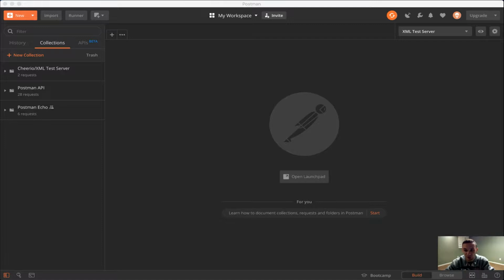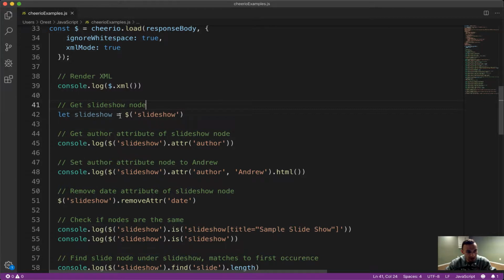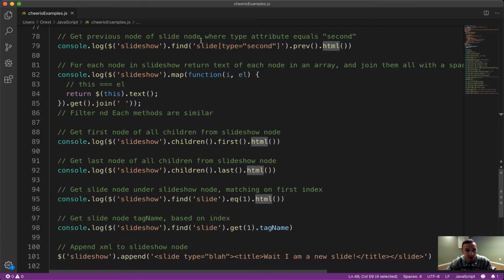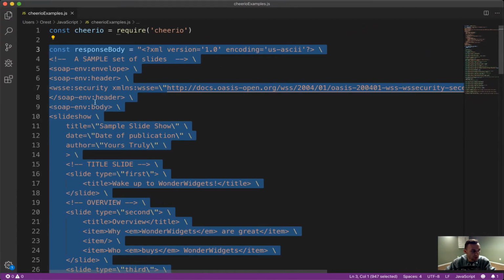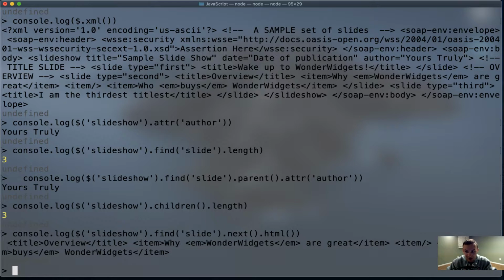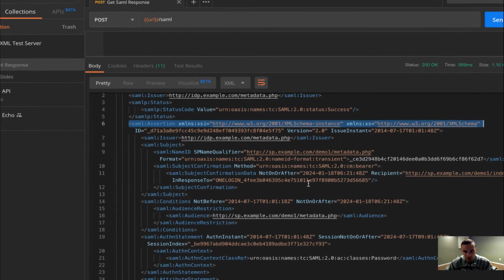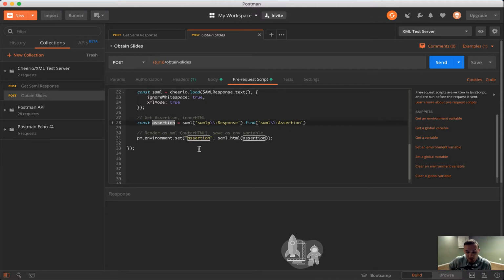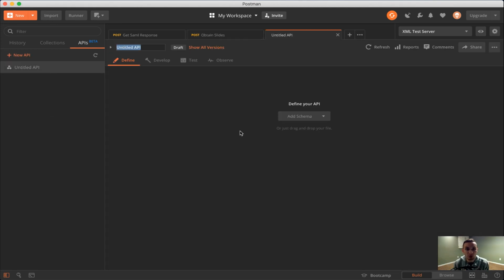How to modify XML in Postman scripts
Support Me
Get a discount on Ekster Products
(PAID Link)

Welcome to Advanced Postman!

This episode covers Postman XML Scripting with Cheerio.

Questions about this episode or Postman? Ask in the comments!